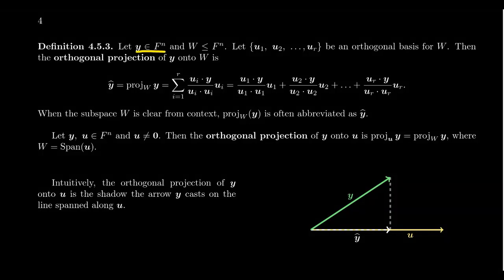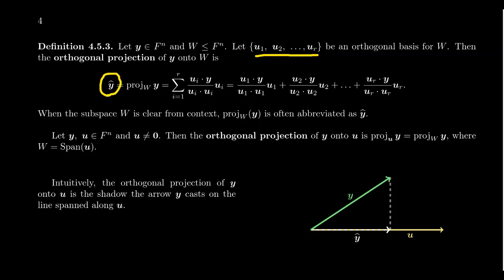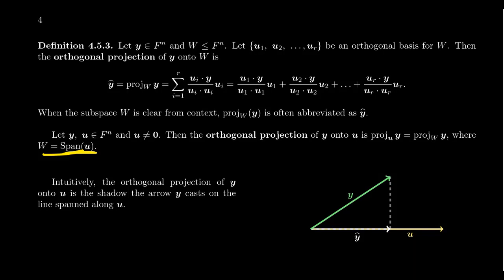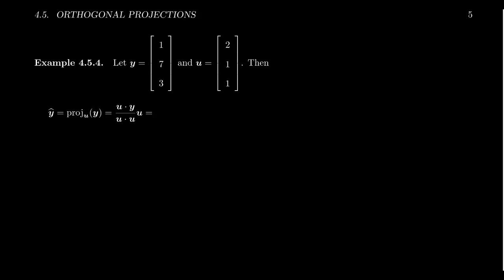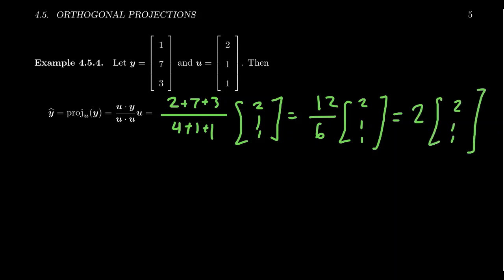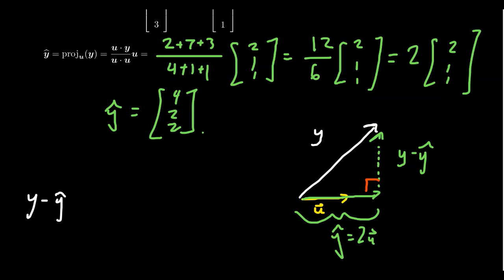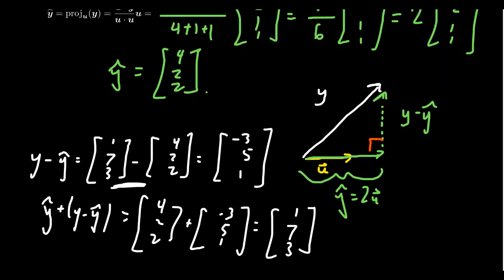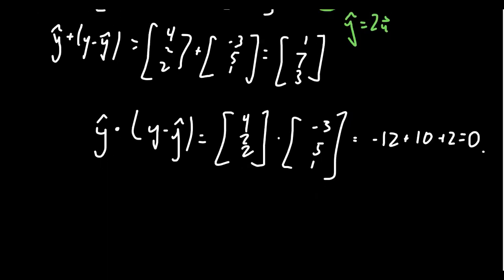Orthogonal Projections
In this video, we present the notion of an orthogonal projection of a vector onto a subspace.

This lecture covers section 4.5 - Orthogonal Projections from the book. This is part 2 of 4 videos from this section.